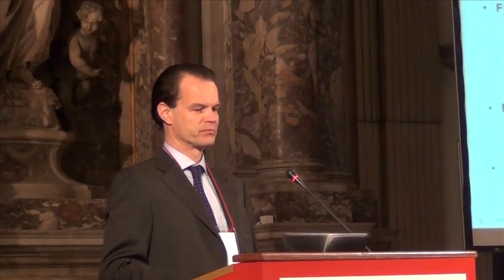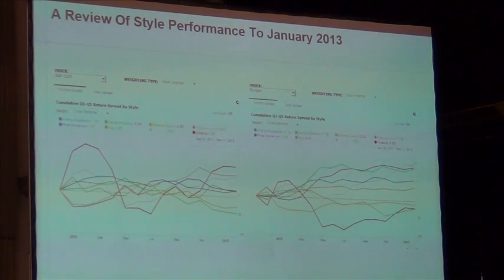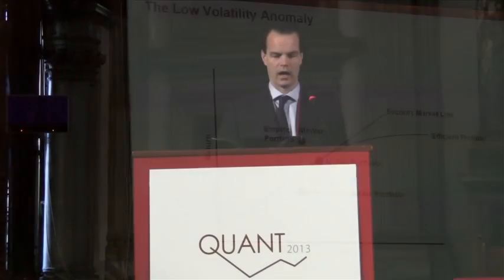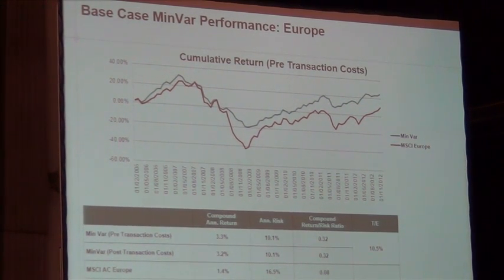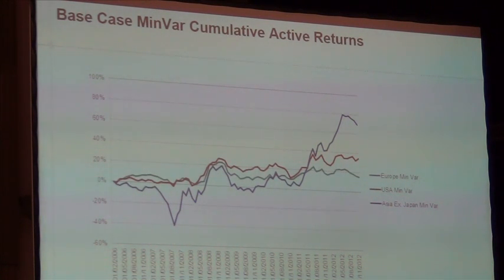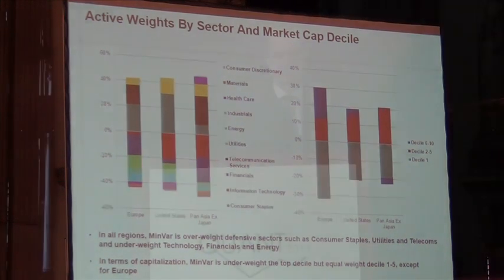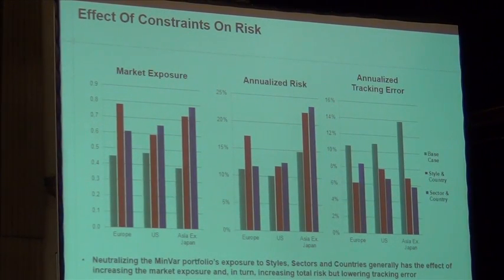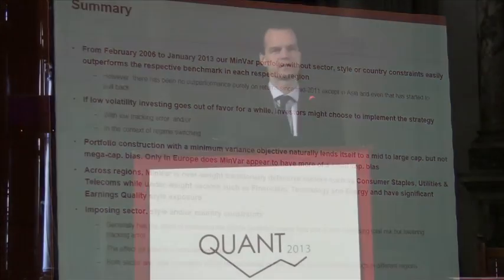QUANT2013 - Ruben Falk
This video is about Ruben Falk's speech on QUANTITATIVE & ASSET Management Workshop 2013 in Venice ITALY